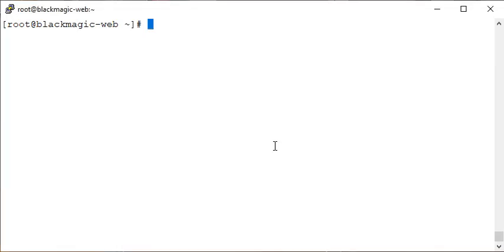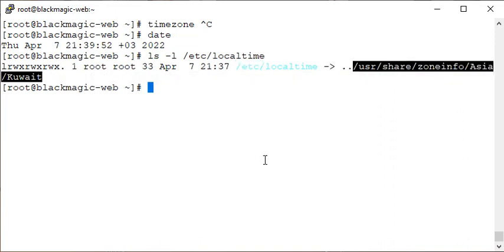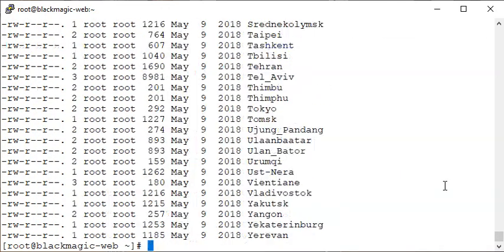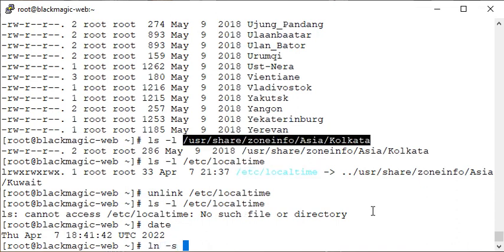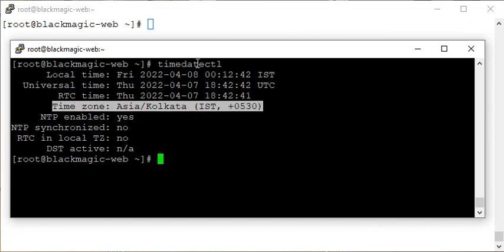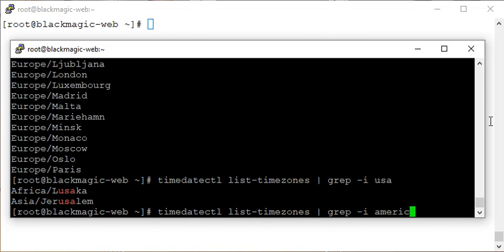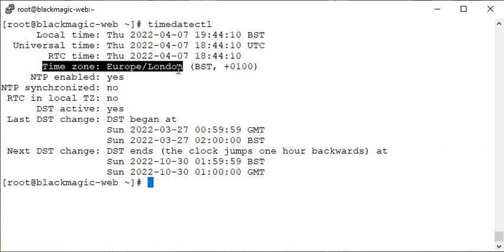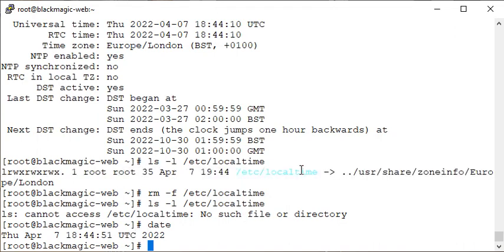How to check time zone and set a timezone on a Linux system - timedatectl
The goal of this lab exercise is very quick:
- Check the current date and time of a Linux system
- Find out what all the timezones are  available on a Linux server
- Use timedatectl command to list timezones and set one for your business requirements
- Additionally, you get to understand how to create symlinks also called soft links or shortcuts in Linux and UNIX environments
- Make permanent changes to your Linux system when you change the date and time zone